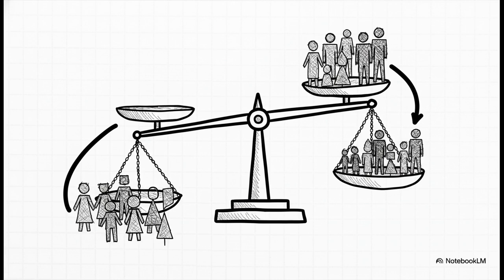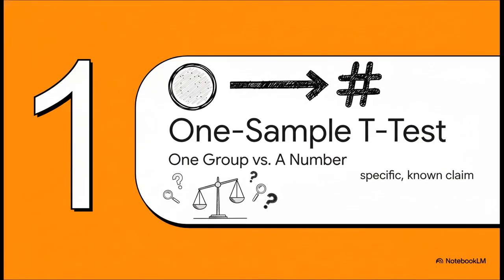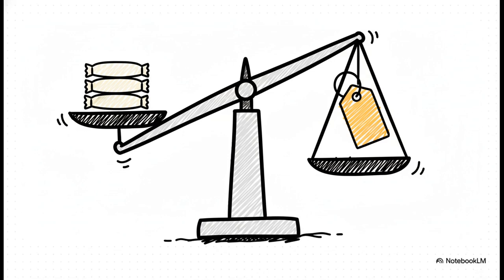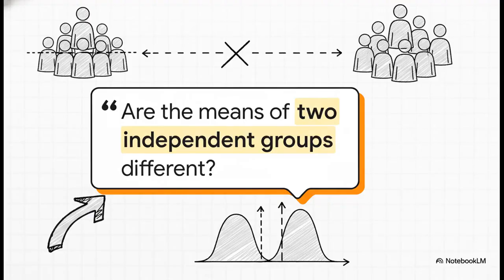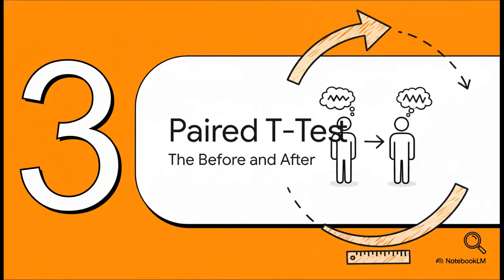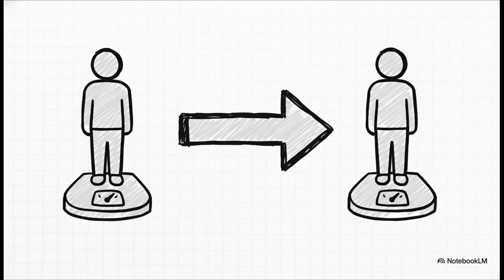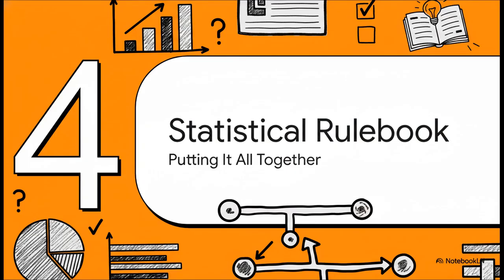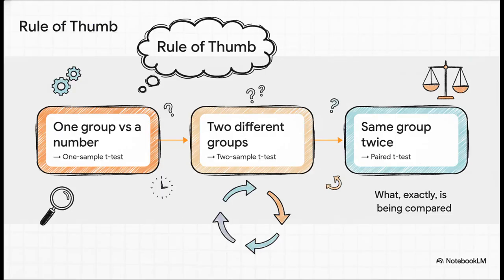T Test Explained Simply | One Sample vs Two Sample vs Paired T Test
T Test Explained | One Sample, Two Sample & Paired T Test (With Simple Examples)

In this video, you will learn T Test explained in the simplest way.
We cover One Sample T Test, Two Sample T Test, and Paired T Test with easy examples and clear visuals, so even beginners can understand statistics without confusion.

If you are a student, data science learner, researcher, or exam candidate, this video will help you clearly understand when and why to use each t-test.

What you’ll learn in this video:

What is a T Test in statistics

One Sample T Test explained with example

Two Sample (Independent) T Test explained

Paired T Test explained (Before vs After)

Difference between one sample, two sample, and paired t-test

How to choose the correct t-test

T test explained visually and conceptually

Statistics beginners

Data Science & Machine Learning students

Research & thesis students

Most students get confused between one sample t test vs two sample t test vs paired t test.
This video explains all three side by side, using simple language and visual comparison, not heavy math.

Topics Covered:

T test basics

Hypothesis testing

Mean comparison

Statistical tests explained

Practical examples of t-test

Keywords (for search):

t test explained
t test in statistics
difference between t tests
statistics for beginners
hypothesis testing explained